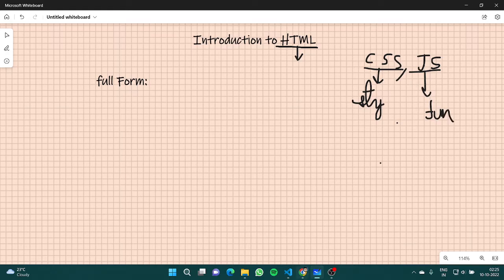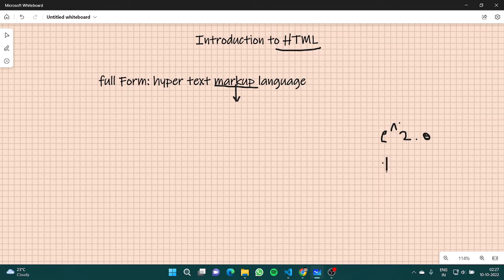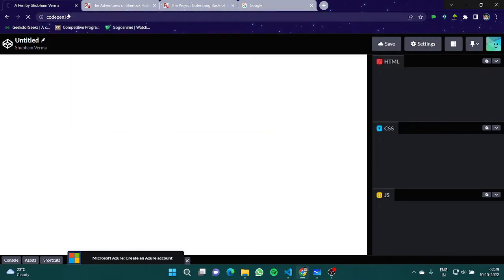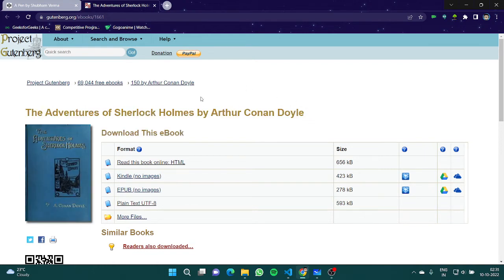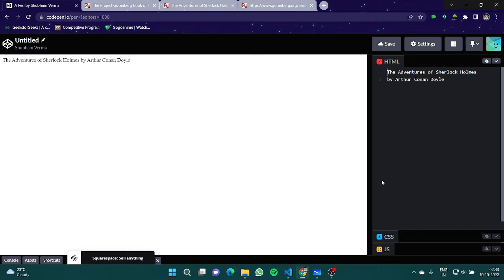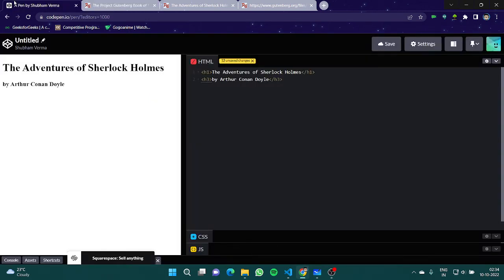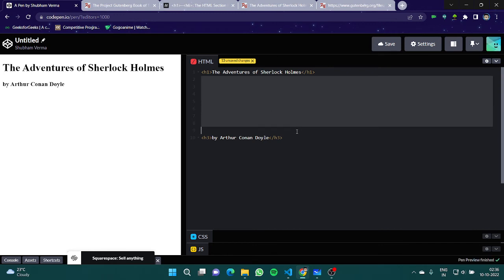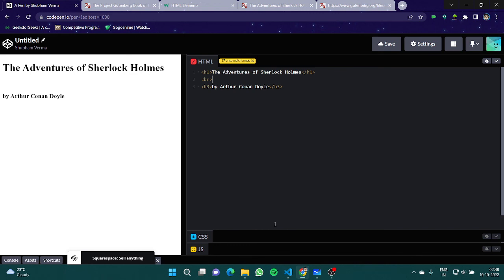Introduction to HTML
From this video onwards, we are going to learn about frontend web development. In this series we'll talk about major frontend tools like HTML, CSS and Javascript. In this video, we learnt about basics of HTML and saw very easy HTML code in working.